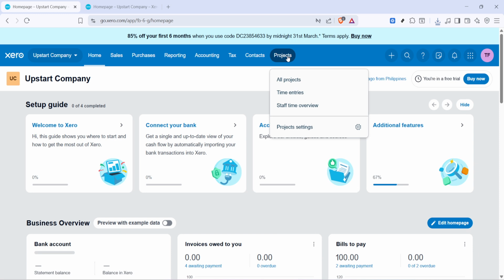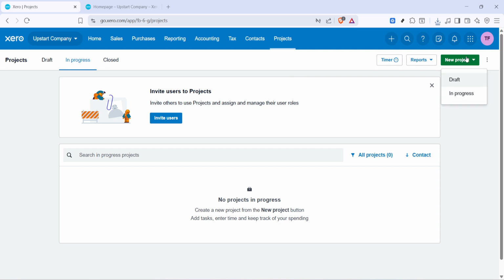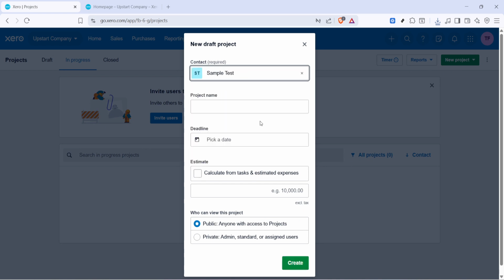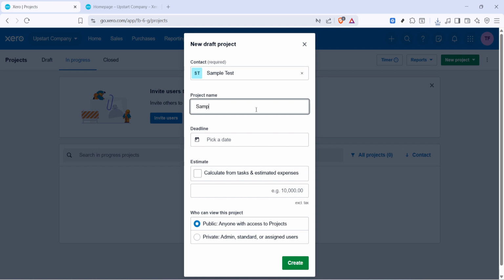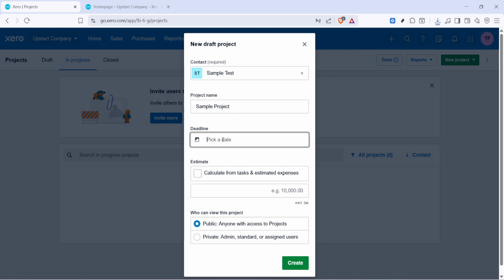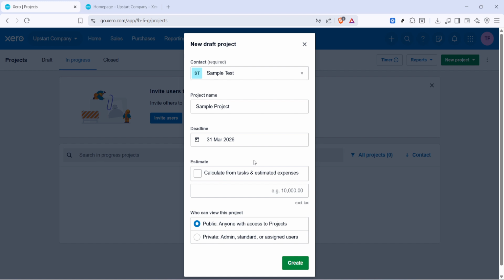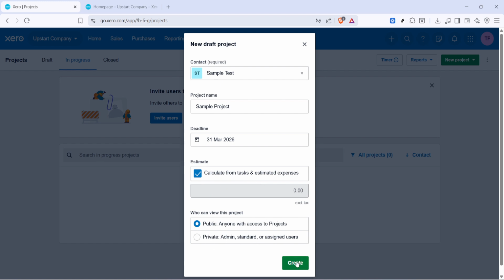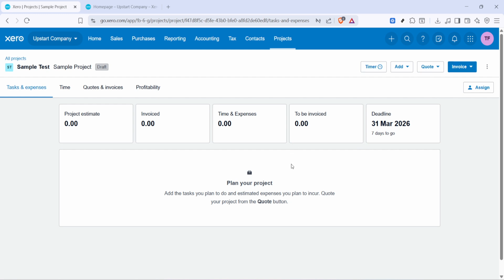How to use Xero Projects (Step By Step 2026)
How to use Xero Projects